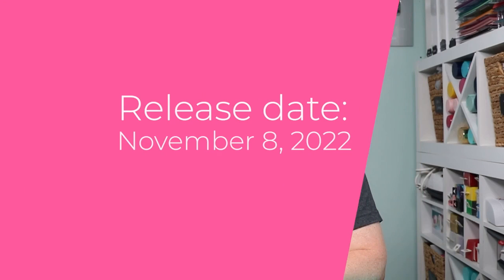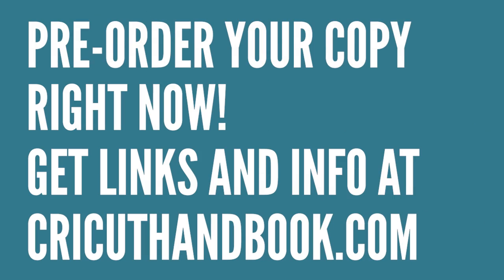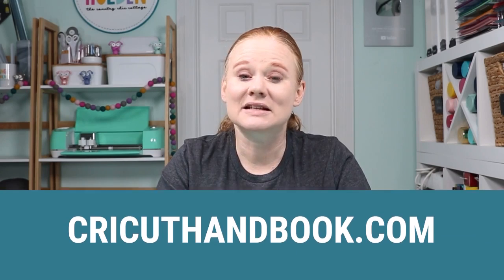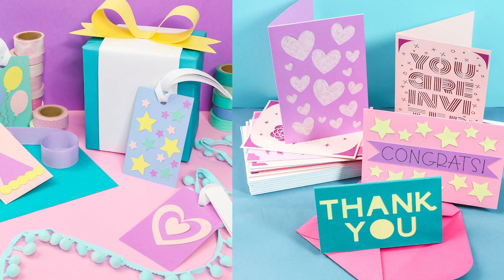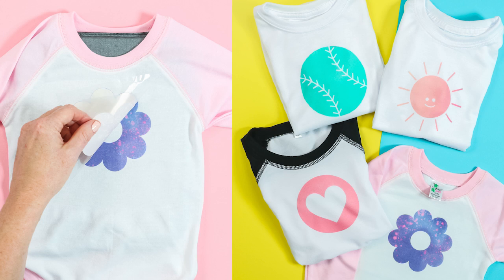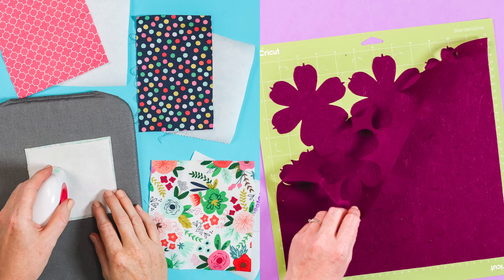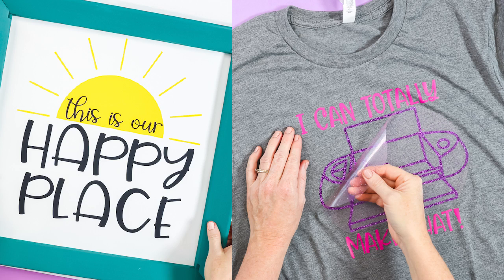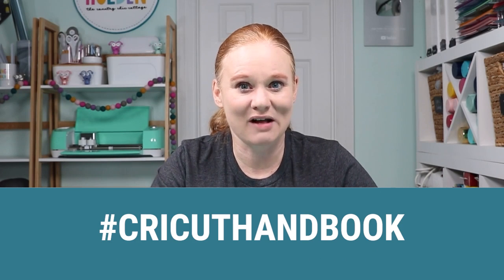Introducing a Cricut Book Written by ME (Angie Holden)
I wrote a Cricut book! If you have ever thought that you wished you had a Cricut manual written by Angie Holden, your wish has been granted! I have been working on The Complete Cricut Machine Handbook for over a year just so YOU can learn your Cricut machine. If you are looking for a manual for your Cricut machine, this is the book that you need! Pre-order the book now and get it in November 2022.

0:00 Introduction
0:11 Release date
0:27 Why a Cricut book?
1:20 Which Cricut machines?
1:26 How to buy
1:47 Pre-order bonuses
2:43 Project sneak peek
3:31 Files included
4:11 Cricut manual
4:46 Wrap up